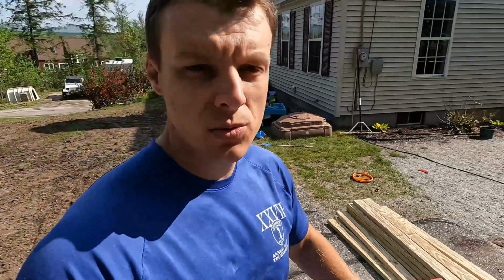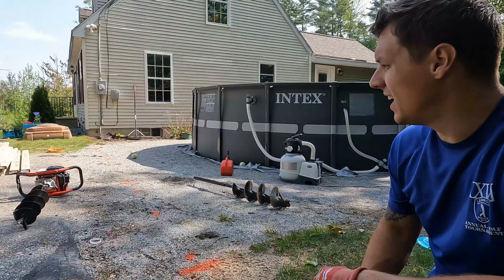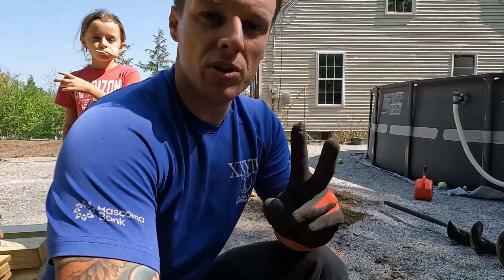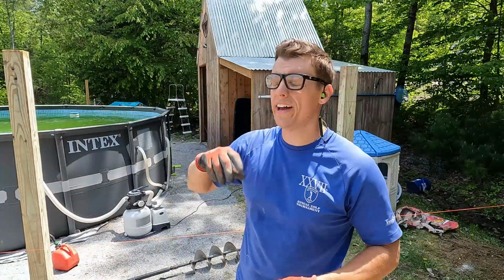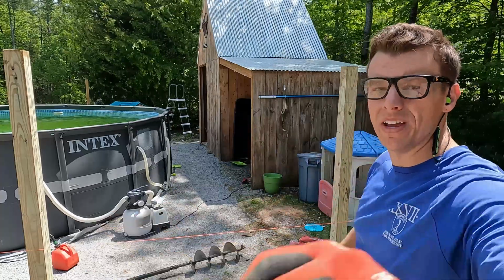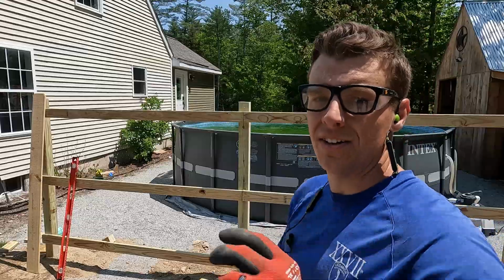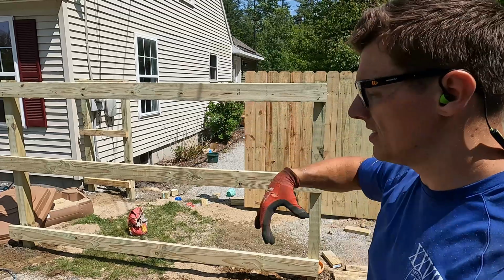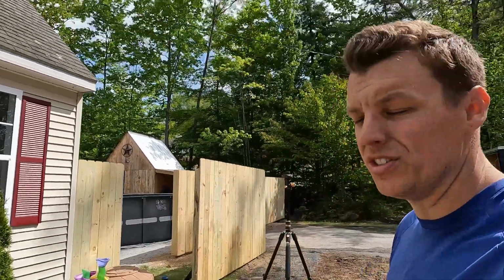Building a Privacy Fence in One Day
We were looking for some privacy and we decided it was time to install a fence at the end of the driveway.